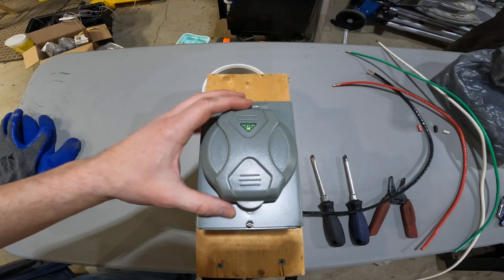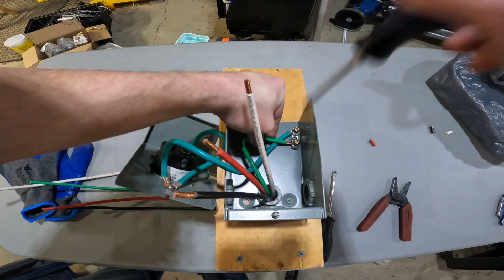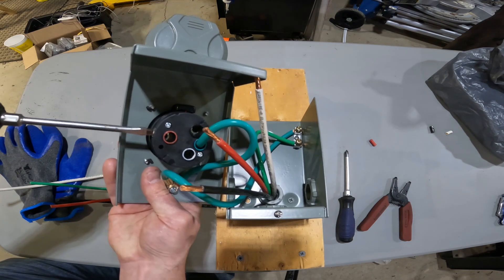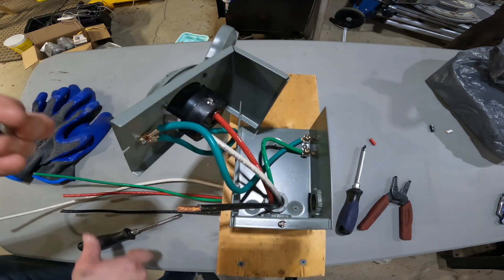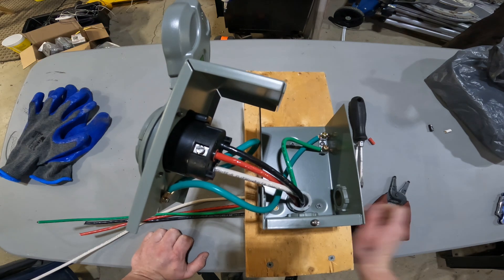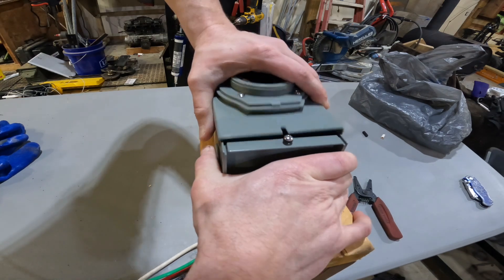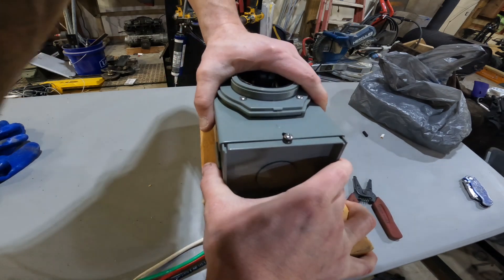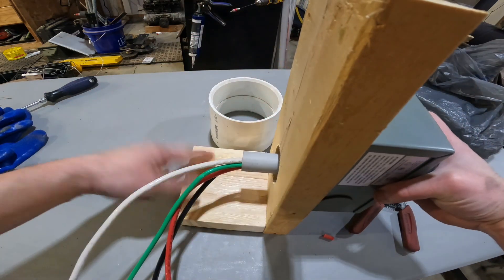How To Wire A Generator Inlet Box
How to connect wiring to 50 Amp Generator inlet box. I am using 3/4" conduit and 6 gauge thhn wire.  Depending on location of install, you may be using 6/3 romex through the wall without conduit.

WGen11500Tfc on Amazon

6 gauge THHN with ground

6/3 NM-B Cable

50 Amp Inlet Box & Cord Kit

30 Amp Inlet Box & Cord Kit

50 Amp Generator Cord
30 Amp Generator Cord L14-30

Video Equipment Used:
Rode Shotgun Mic
Camera Magnet
HollyLand Lark Max Mic
Tripod: https